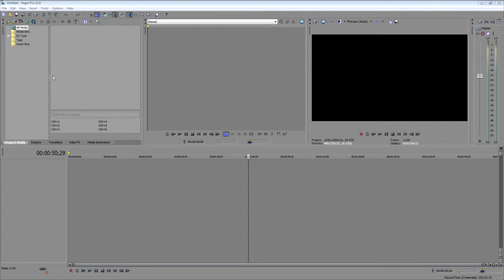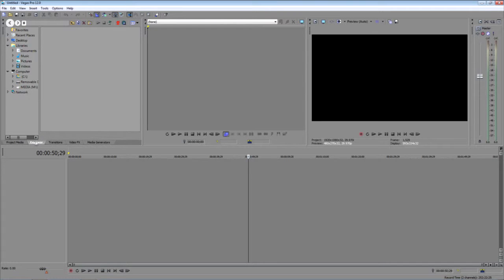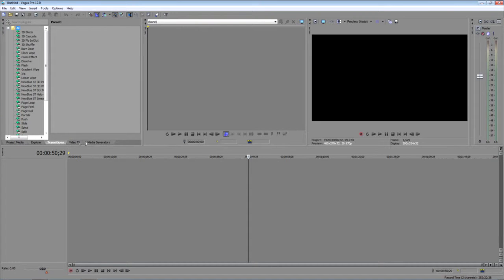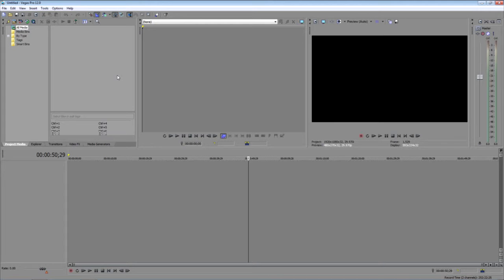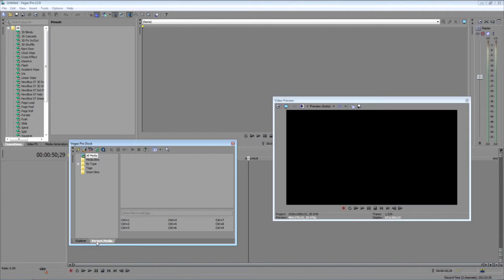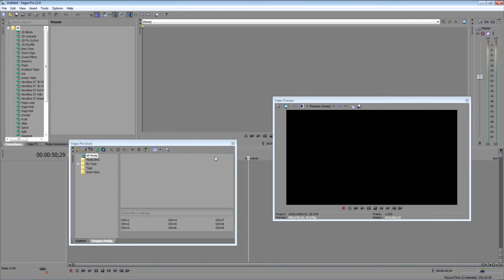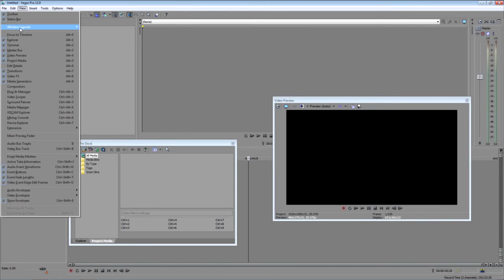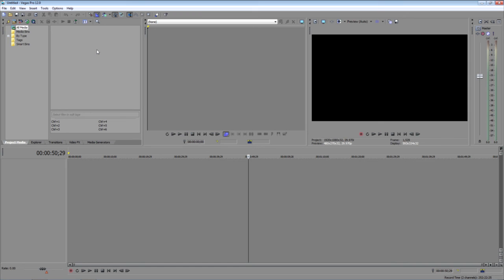User Interface Sony Vegas Pro.